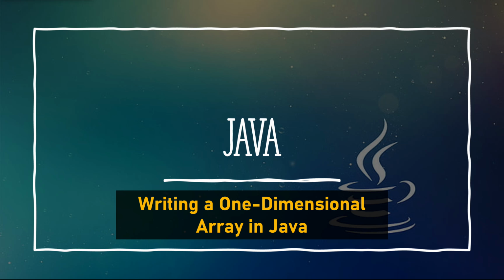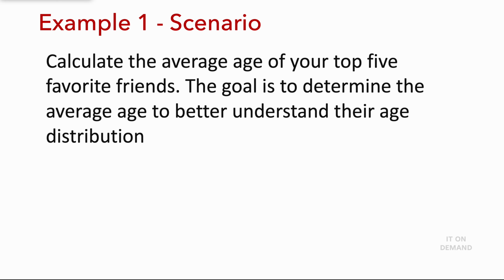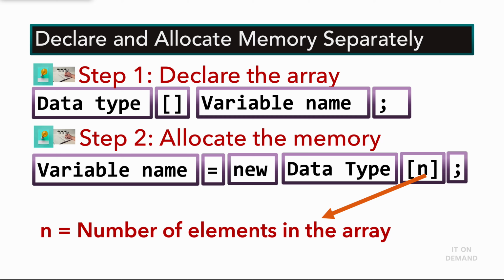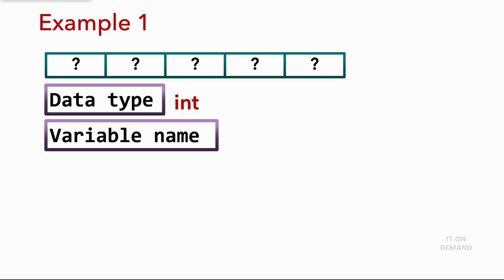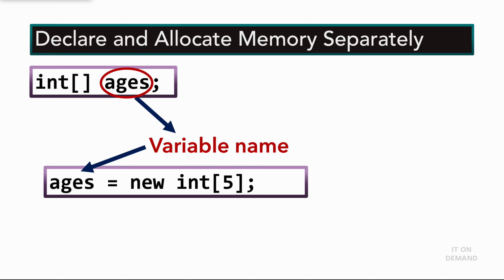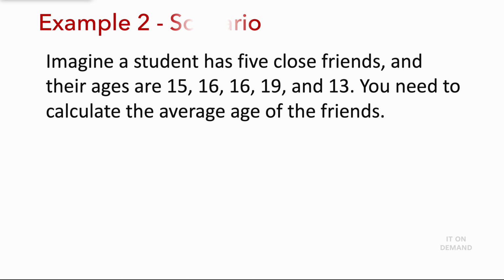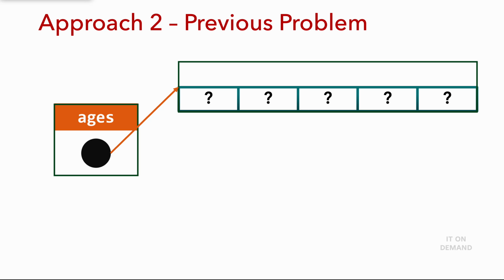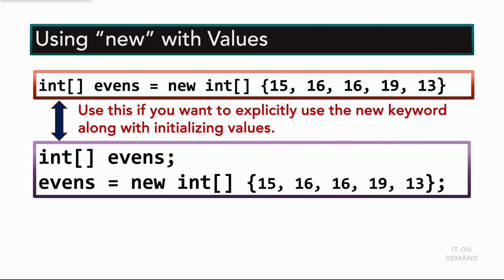T02. Writing a One-Dimensional (1D) Array in Java